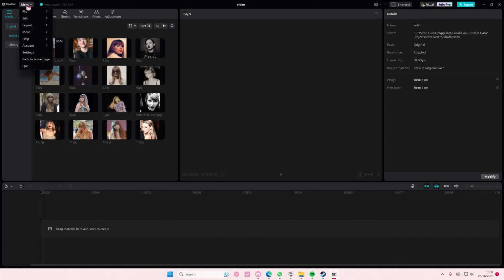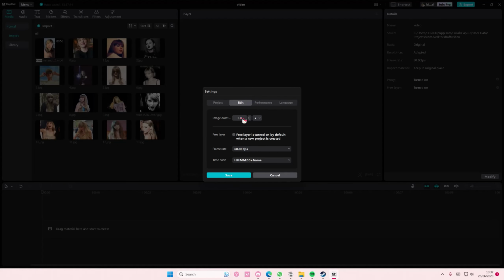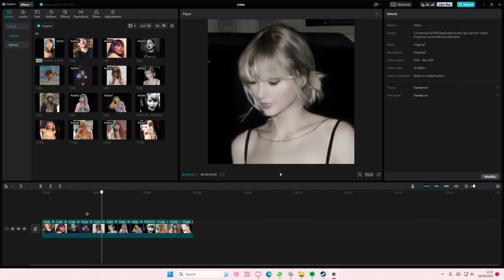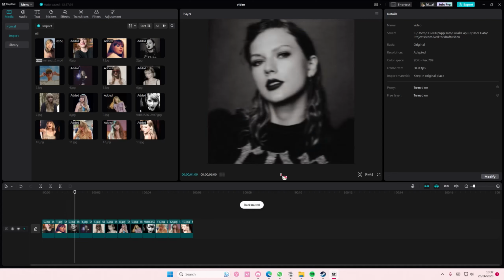How You Can Simply Set All Of Your Pictures To Have The Same Exact Length On CapCut PC?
Set your pictures to have the same length on CapCut PC by watching this tutorial.